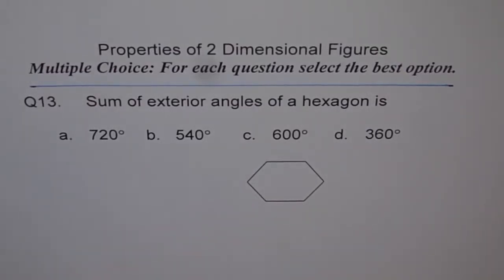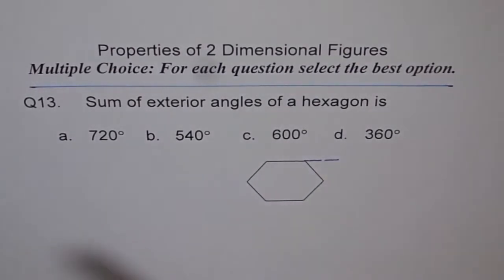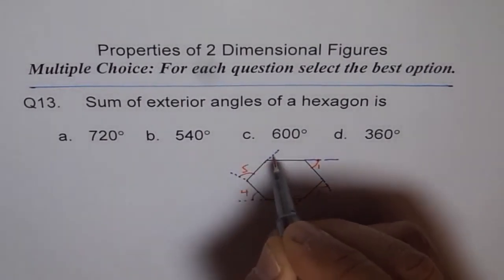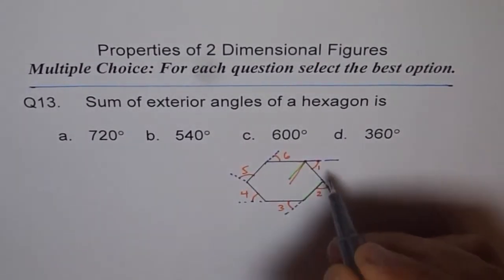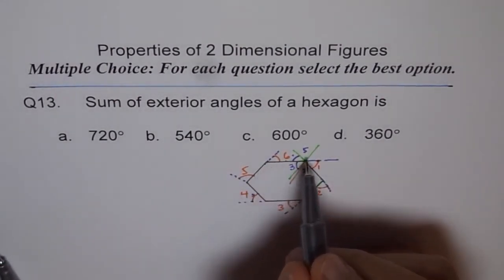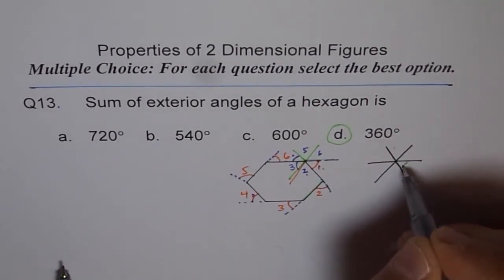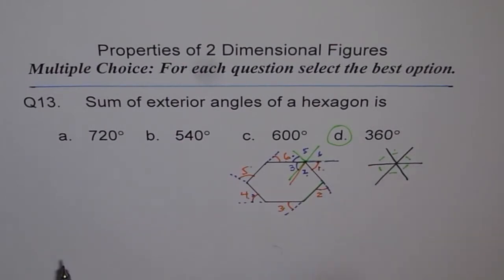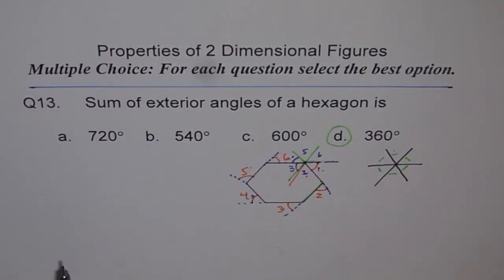Find Sum of Exterior Angles Q13 EQAO 9